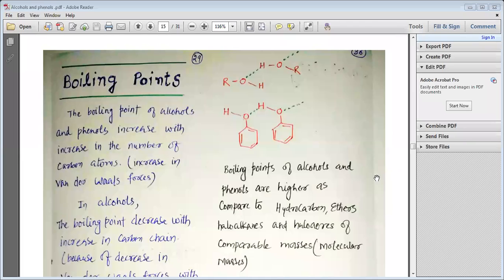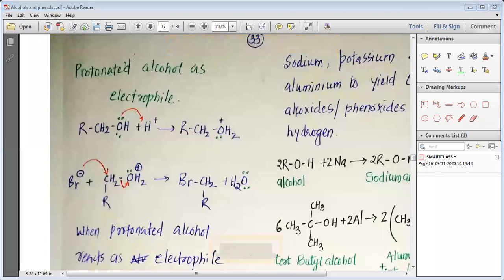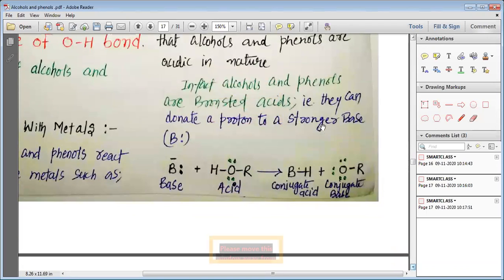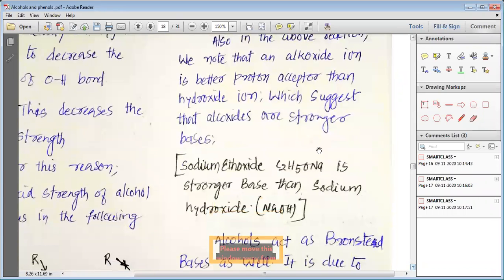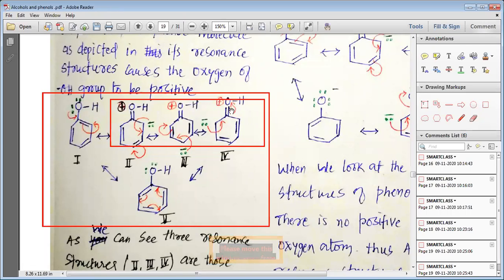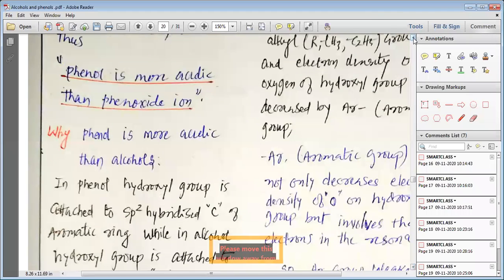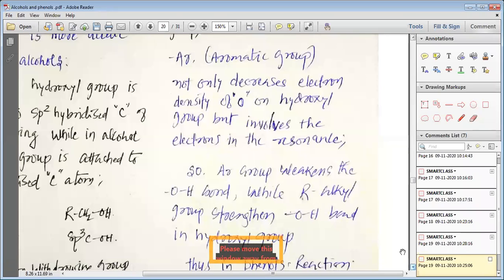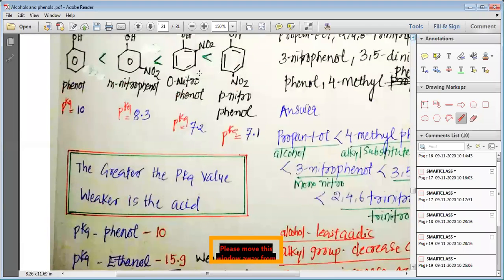Acidity of alcohols and phenols